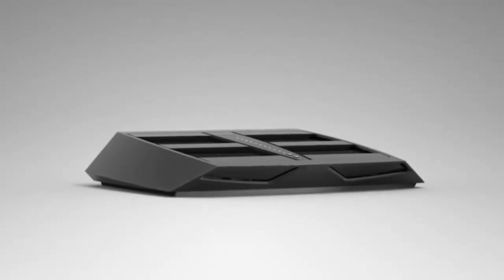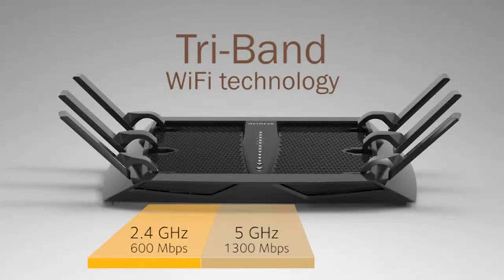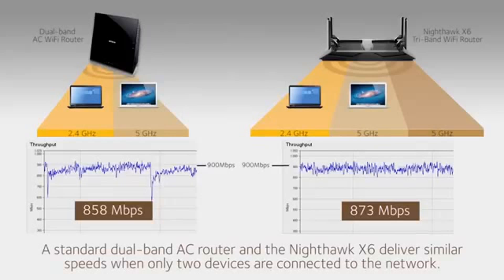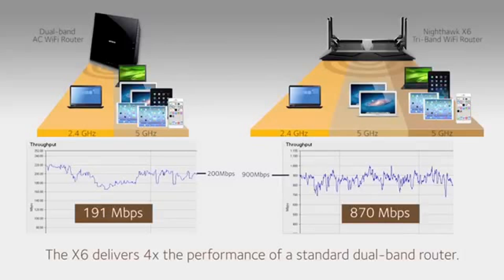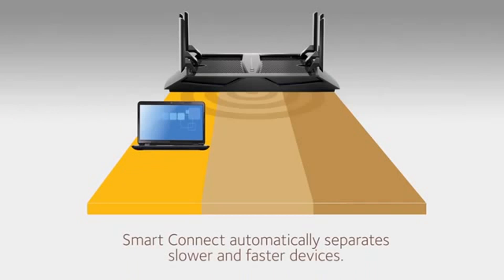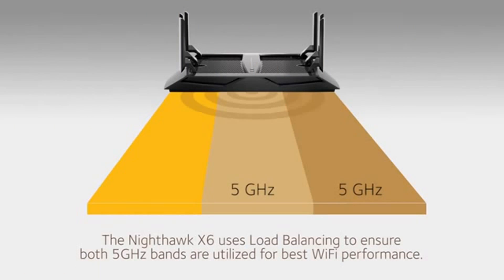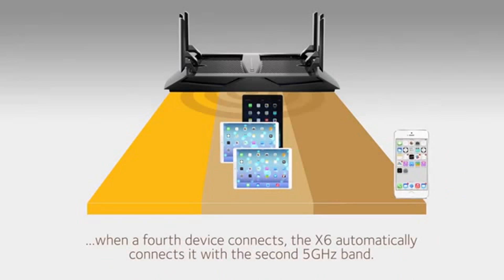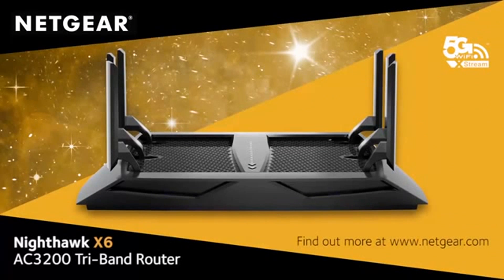NETGEAR R8000 WiFi AC Router Introduction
An overview video for the NETGEAR R8000 Nighthawk X6 AC3200 Simultaneous Tri-Band Wireless-AC Broadband Router.

NETGEAR R8000 Nighthawk Key Features:

- Get the fastest WiFi speed available - up to 3.2Gbps.
- Tri-Band WiFi delivers more WiFi for more devices.
- 6 High performance antennas for maximum range.
- Smart-Connect designates slower and faster devices to separate WiFi bands.
- 1GHz dual core processor with 3 offload processors.
- Beamforming+ improves wireless range and reliability.
- USB 3.0 port offers high-speed, USB storage-ready access.
- Easily manage your home network with the NETGEAR genie app.